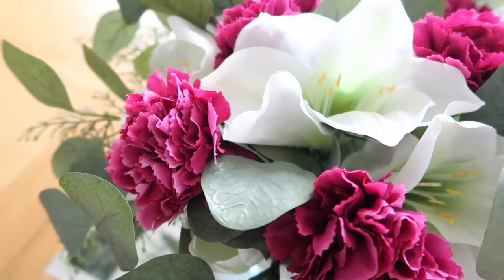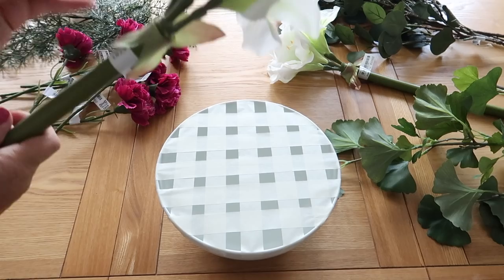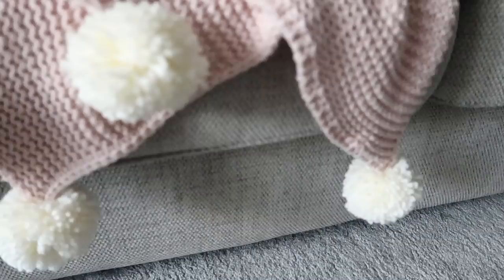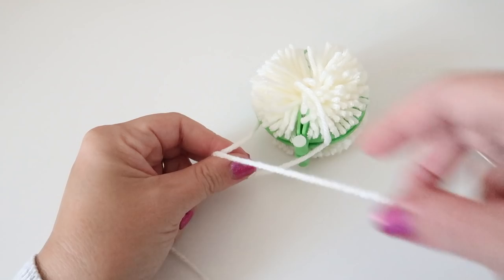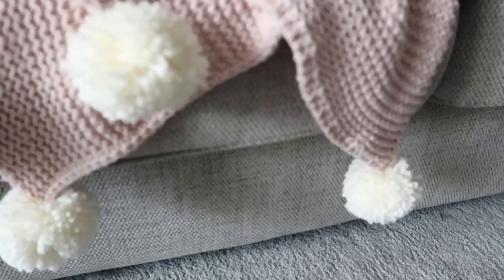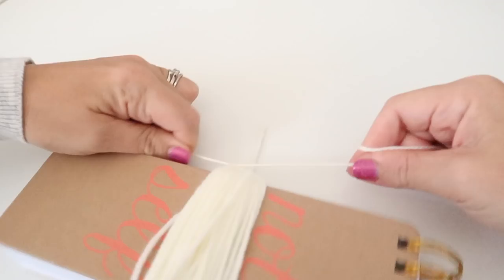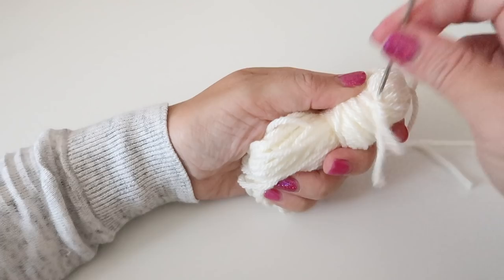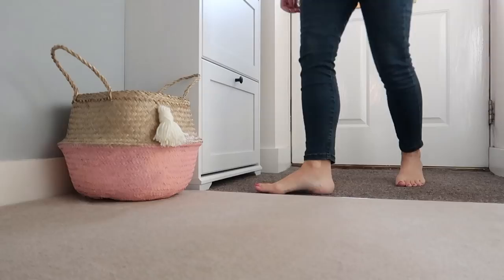IKEA HOME HACKS | DIY HOME DECOR | Sarah-Jayne Fragola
IKEA HOME HACKS! Take a look at these DIY ikea hacks fro your home decor.
This is also a collaboration with the love Liza Prideaux and I'm sure you will LOVE her channel as much as I do.

Pompom maker

Hi there! My name is Sarah-Jayne, I'm 32 and live in Nottingham, UK. After building a successful tutorial channel (Bella Coco) my life has taken me to places I would have never imagined. Join me in my journey to entrepreneurship where I'm taking my hobby and a business. I'm just a normal girl trying to leave my stamp on the world! So grab a cuppa and tag along for the ride!